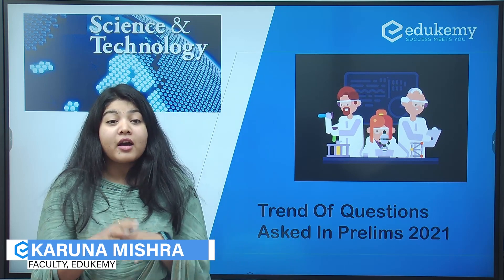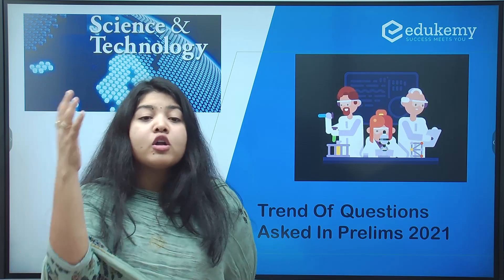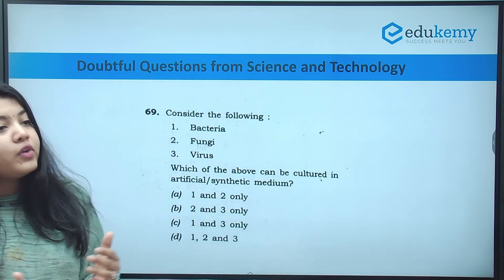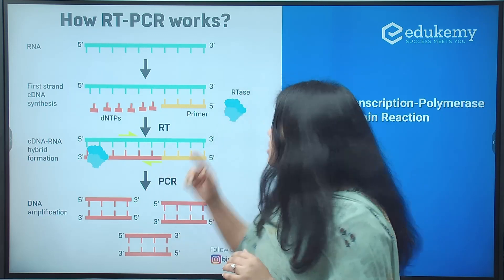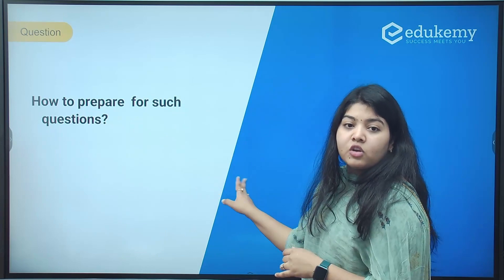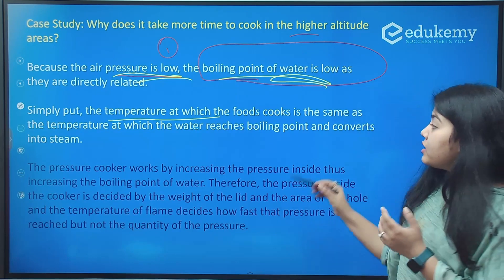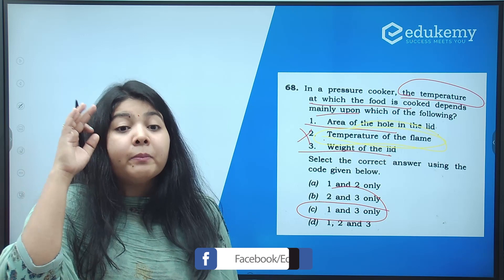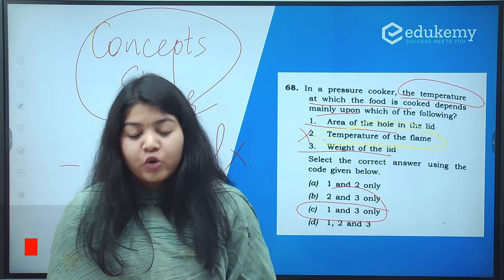Debatable Questions: Can Viruses Be Cultured On Artificial Medium | Science | CSE Prelims 2021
UPSC CSE Prelims never fails to surprise the students with its questions or sometimes the options in MCQs! On the same lines, the 2021 Prelims exam had a few questions whose answers could be debated upon.

UPSC CSE Prelims 2021 was recently held on 10th October 2021.

This video discusses the question in detail and seeks to find the most correct answer for the question. It is the third video in the series: Debatable Questions (UPSC CSE Prelims 2021) and discusses the question from Science.